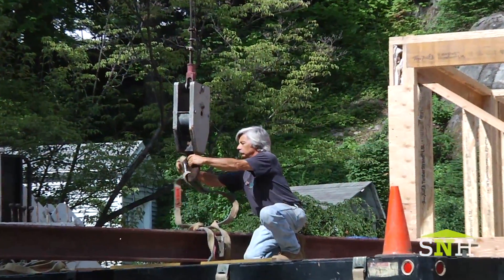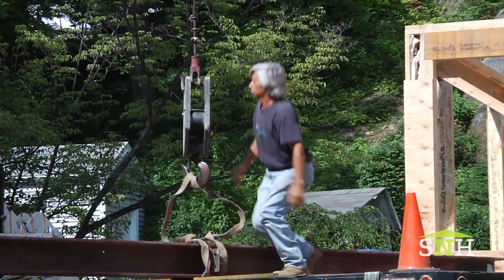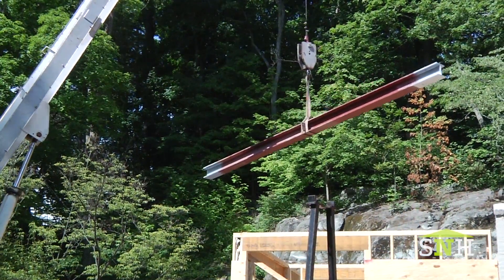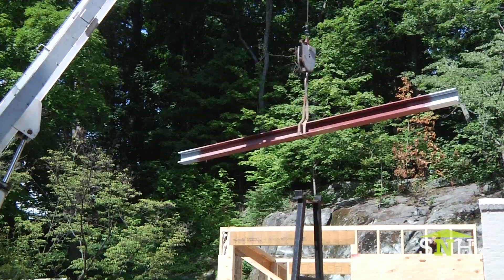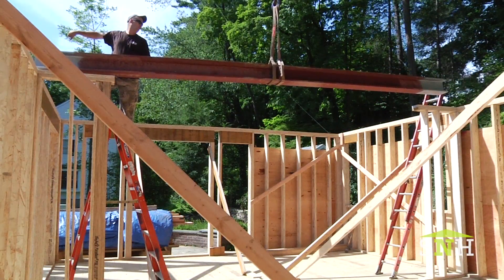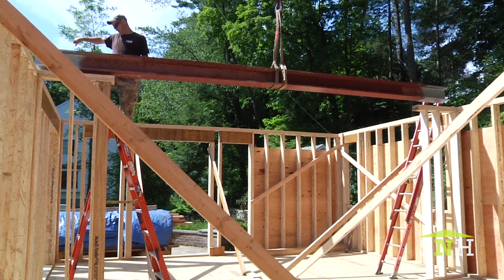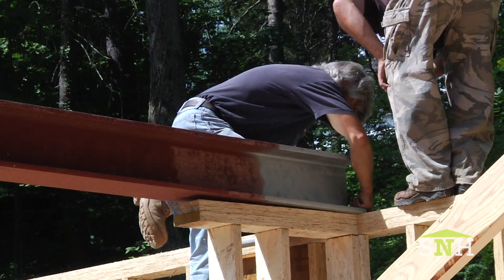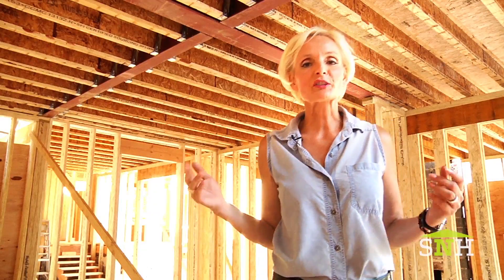The Greenwich House | Steel Beam Installation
At The Greenwich House we wanted to ensure a nice open concept for our primary living space. But to do that would require some steal structural beams. Watch how it comes together.